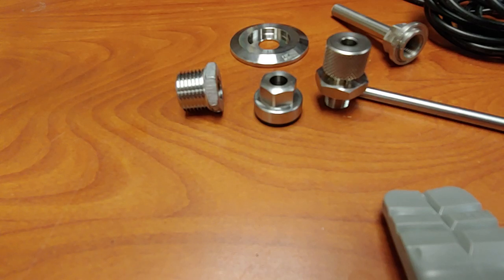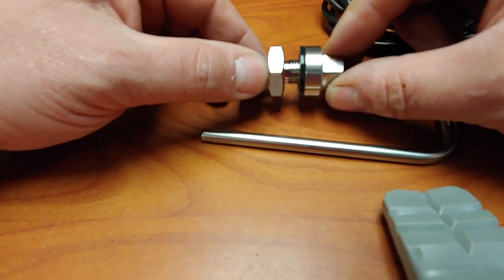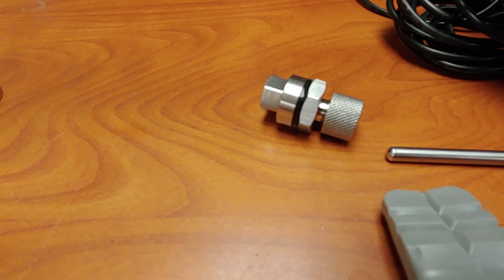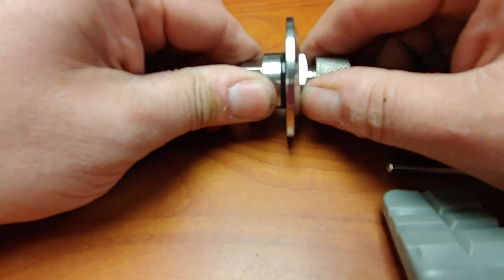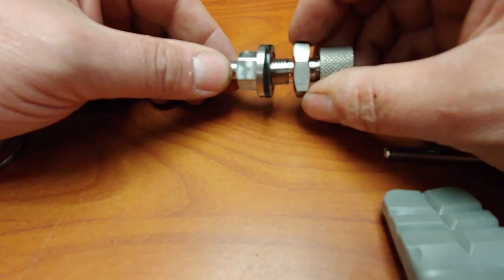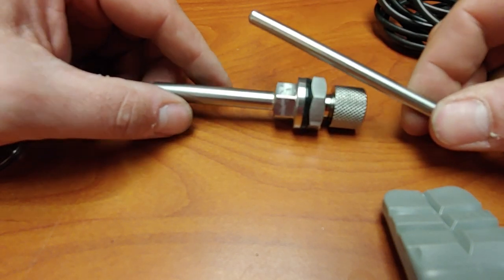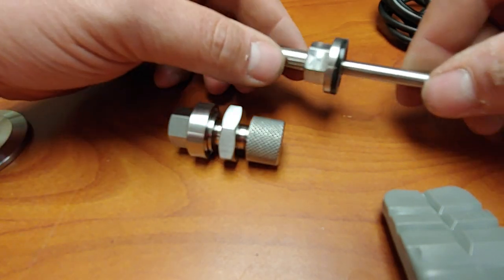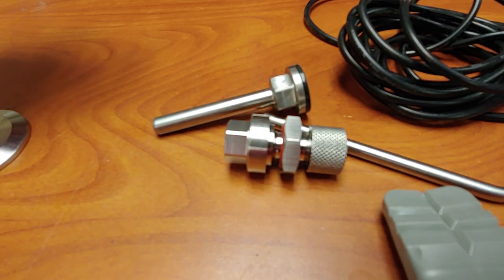Blichmann Brewcommander probe install options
We get a lot of questions about how The Blichmann BrewCommander electric brewing controller temperature probes install into vessels and what the extra accessories are for and it's much easier to explain in a video. We cover the standard included bulkhead compression fitting, the TC adapter, the 1/2" NPT adapter and the Thermowell.